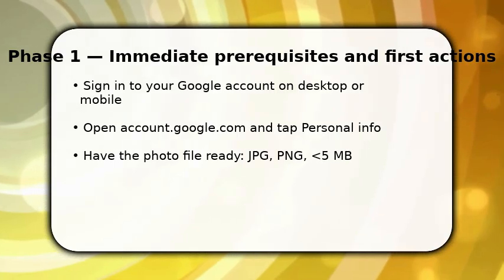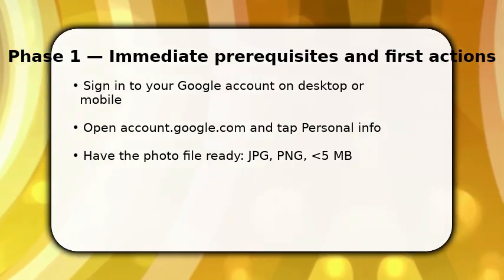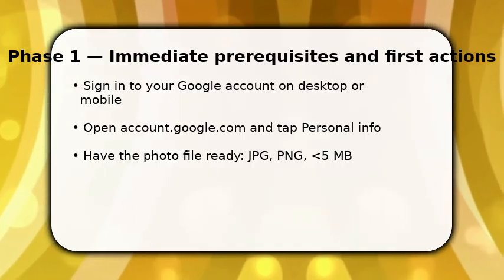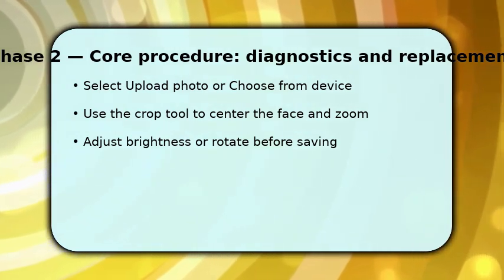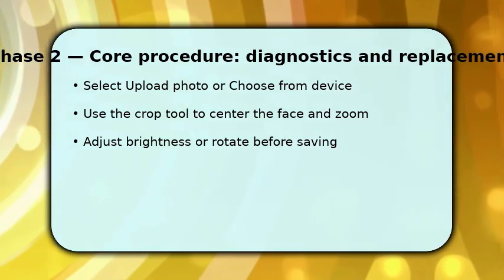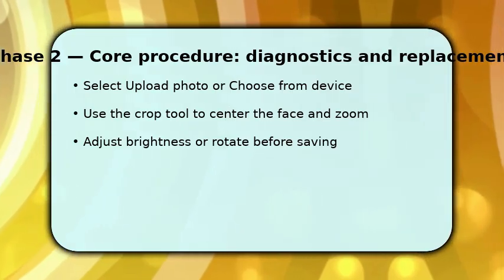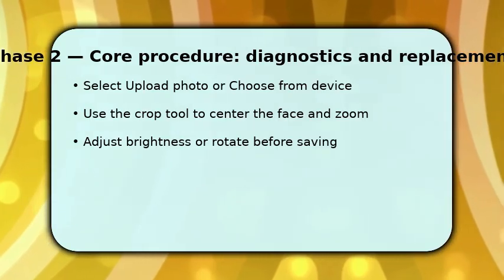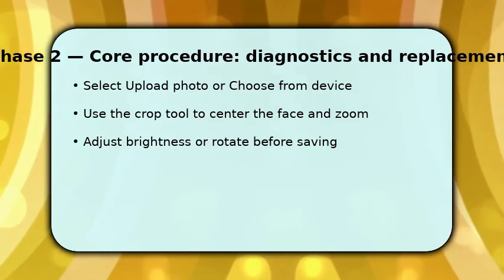How to Change Google Account Pfp - Full Guide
How to Change Google Account Pfp - Full Guide | 🔒 Surfshark VPN Deal — Stay private and secure. $1.99/mo + 3 Months Free ▸

Discover the step-bythy process of changing your Google Account profile picture (PFP) with our comprehensive guide. Learn how to easily update or replace your PFP, ensuring it represents you accurately on all platforms.

change Google account PFP, update Google Profile Picture, Google Sign-In Image Change Process, how to change profile picture in Gmail, modify Google Account Photo